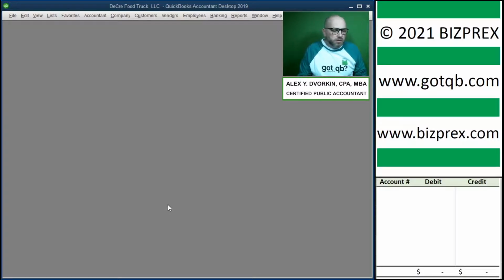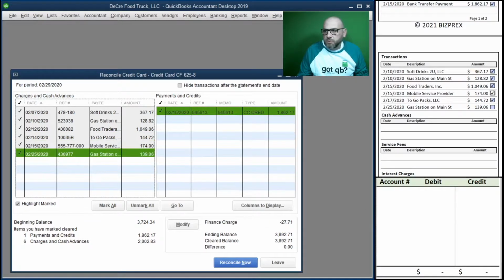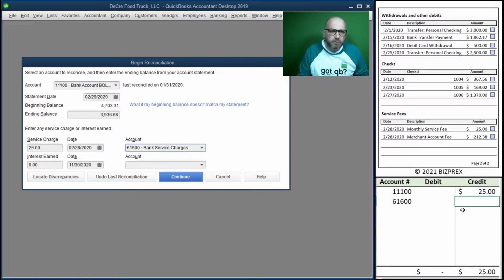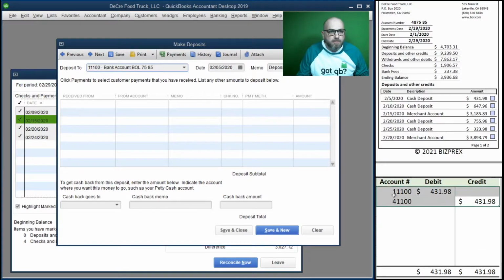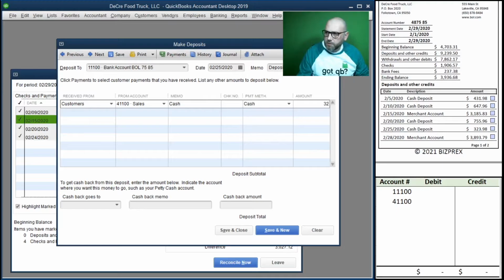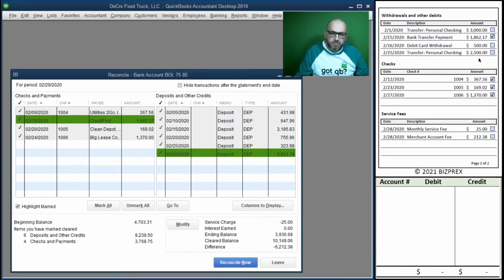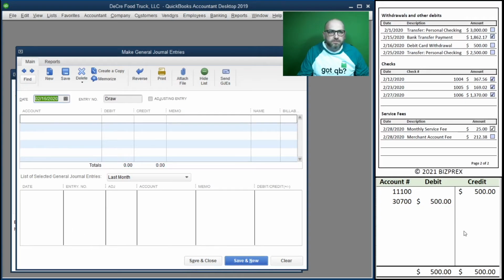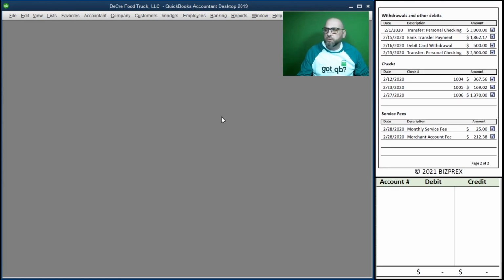QuickBooks Desktop Simulation (S01:E04) DeCre Food Truck, LLC – February 2020 Reconciliation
Reconciling in detailed year-end catch-up mode.

0:00 - Intro
0:10 - Reconciling Credit Card Statement
3:58 - Credit Card Reconciliation Summary
4:44 - Reconciling Bank Account Statement
7:24 - Booking deposits during reconciliation
15:56 - Using General Journal Entries to Book Transactions during reconciliation
20:56 - Bank Account Reconciliation Summary